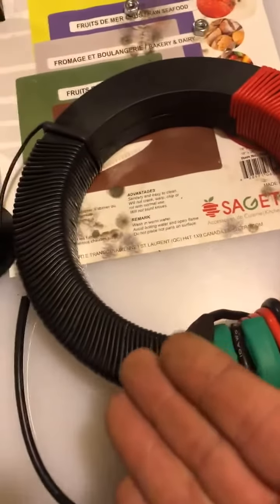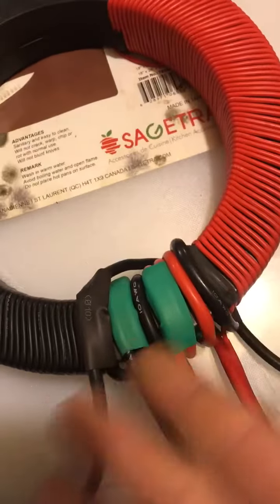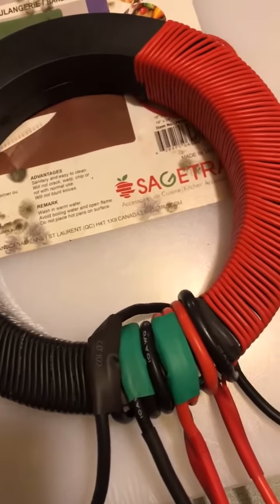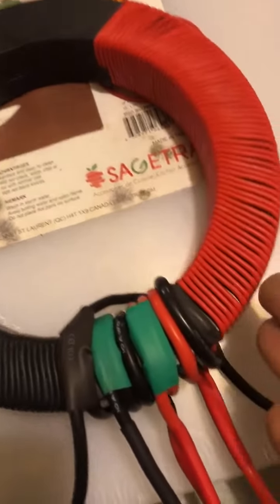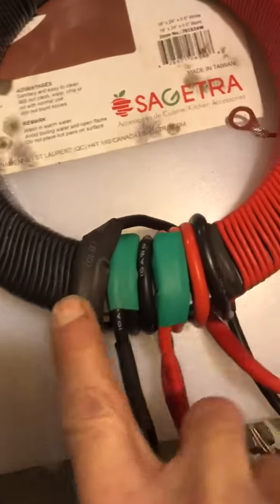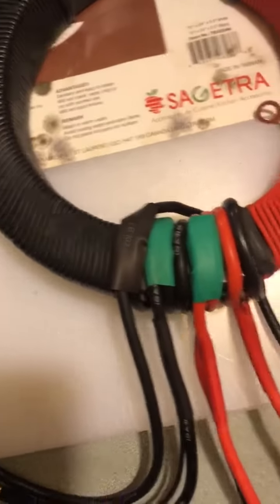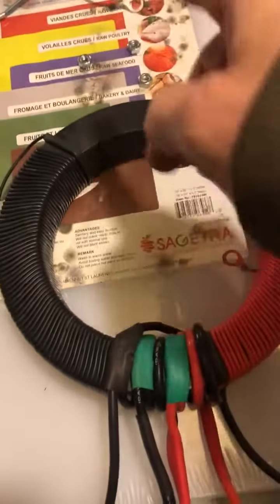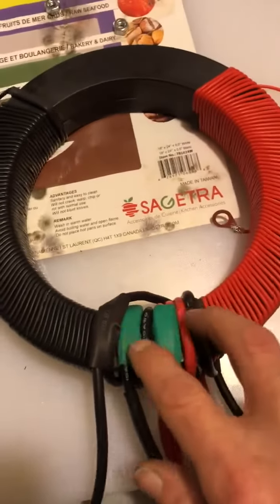epu hv production modles ready to ship 1200 usd coil and driver only davapps